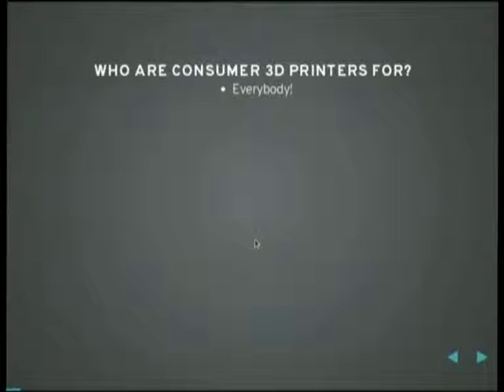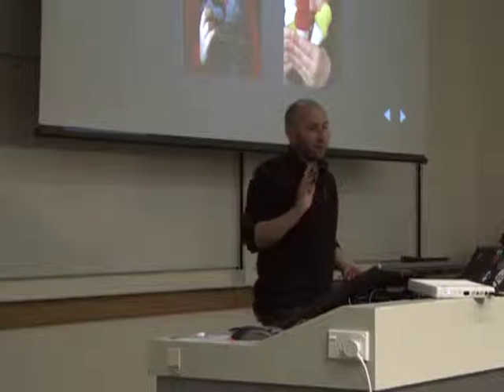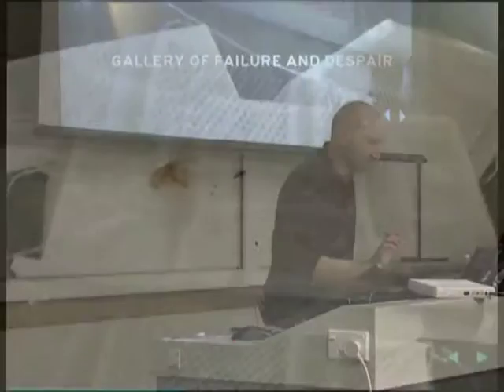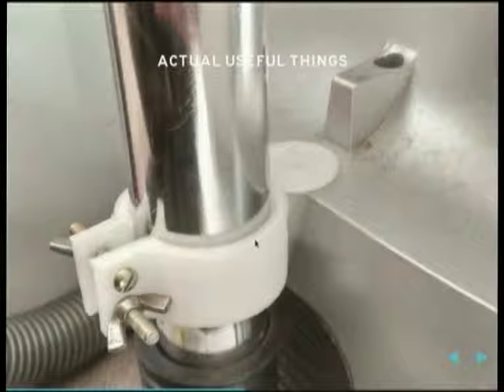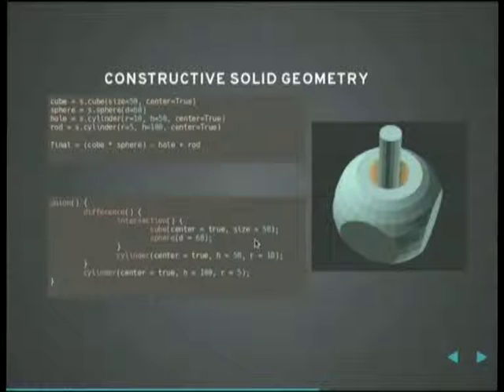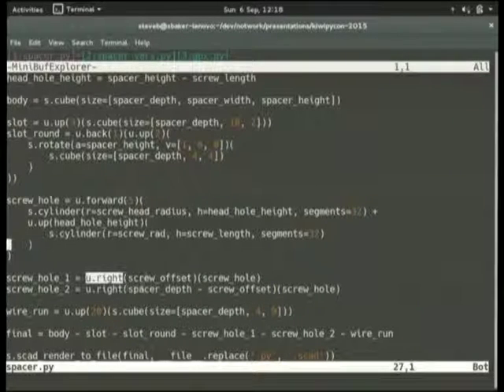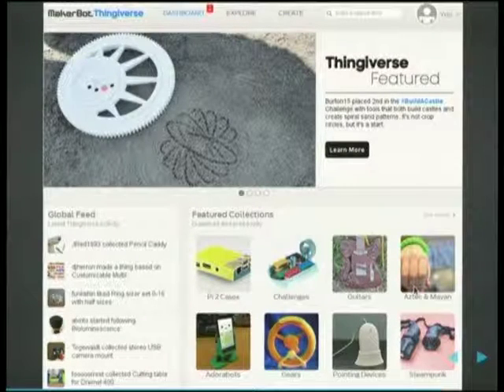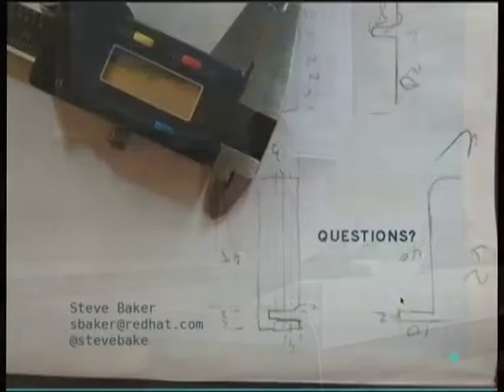The Pythonista's 3D printing toolchain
Steve Baker
[SolidPython] is a Python module which allows executed Python to generate OpenSCAD script. [OpenSCAD] is software for creating solid 3D CAD models. OpenSCAD is not an interactive modeller, instead it is something like a 3D-compiler that reads in a script file that describes the object and renders the 3D model from this script file.

[Cura] is the Python-based user interface to the CuraEngine slicing library, which processes 3D models into 3D printing instructions for various printers.

[BotQueue] is a 3D printing job-control service, allowing remote submission and monitoring of printing jobs to any number of printers.

This talk will take a tour through SolidPython, Cura, and BotQueue showing how Python can help with the design, preparation, and printing of your doodad, widget, or dingus.